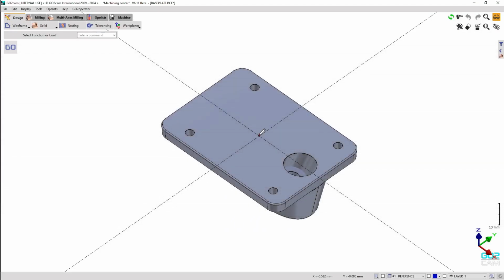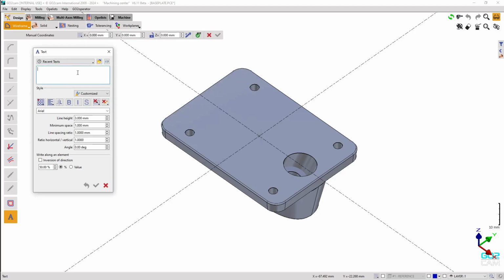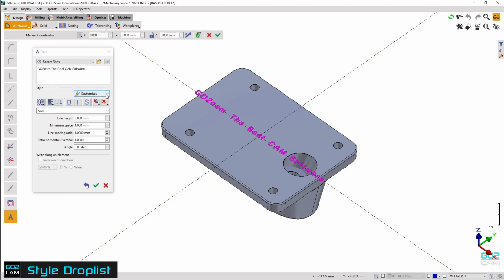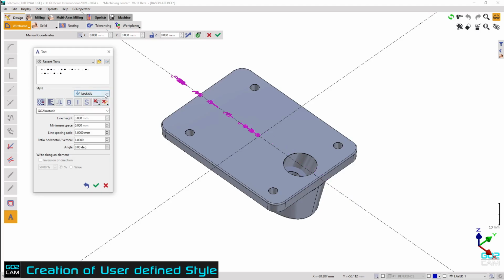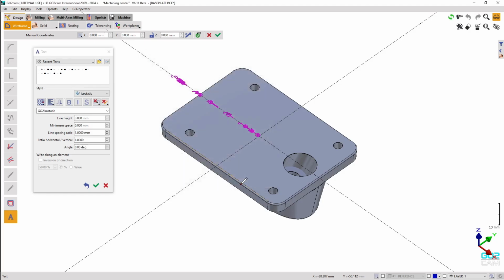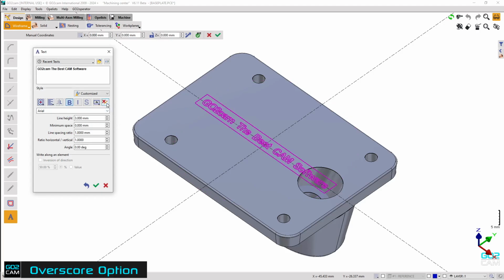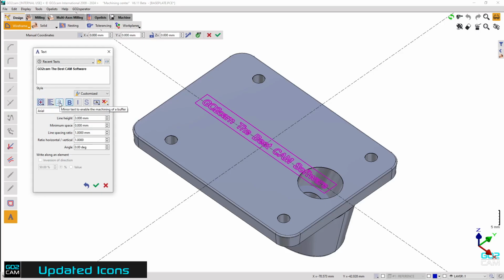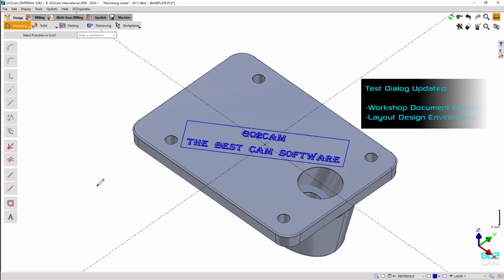Text New Features V611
New Features in Text command
- table of characters
- import of text file
- style dropdown list, with engraving and isostatic styles among others
- ability to create your own user style
- layout options